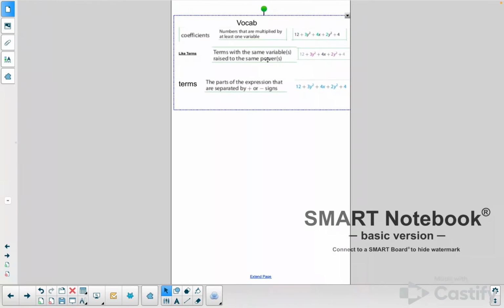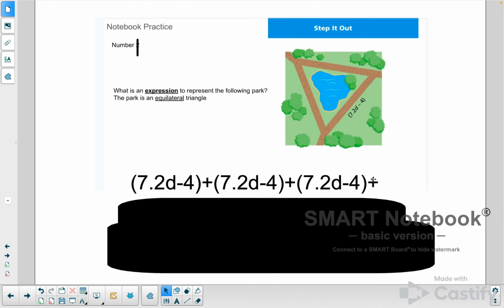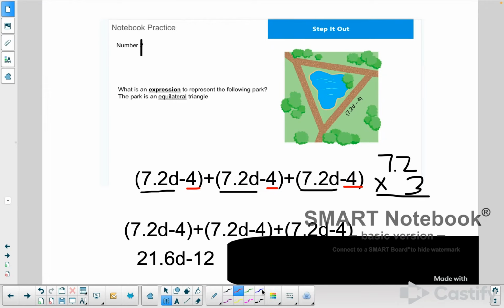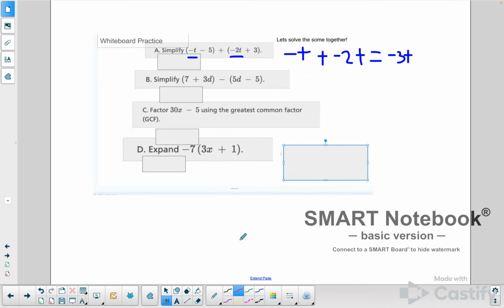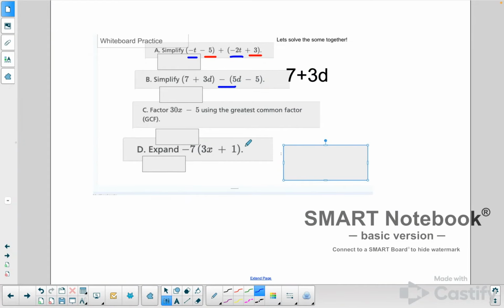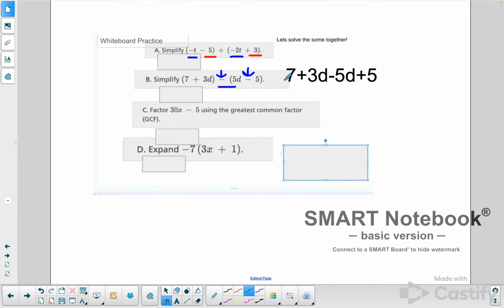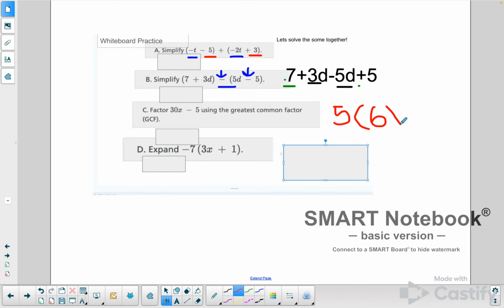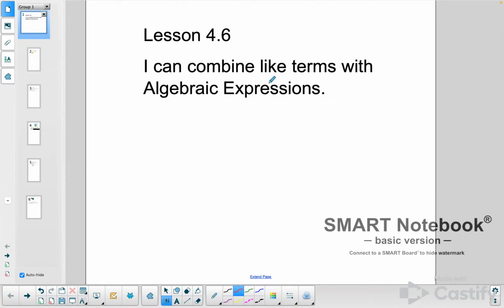Combining Like Terms!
This video helps students Combine Like Terms!